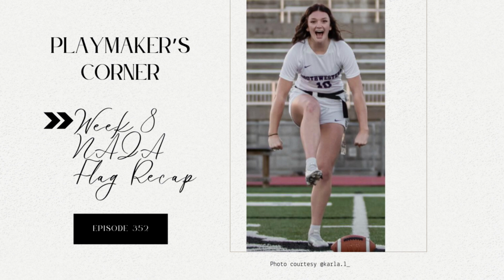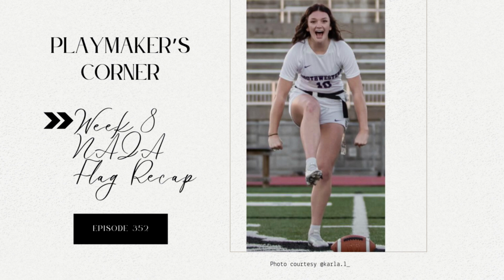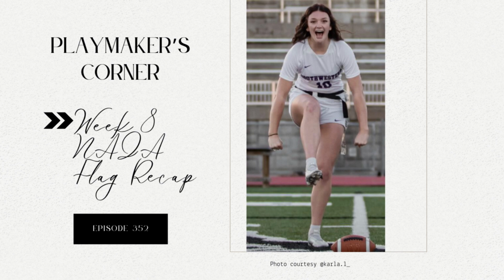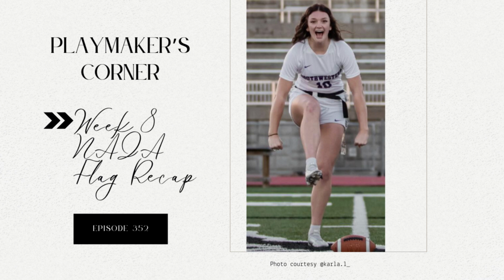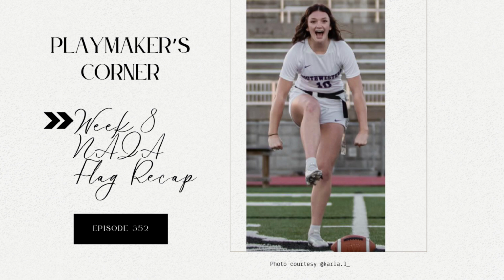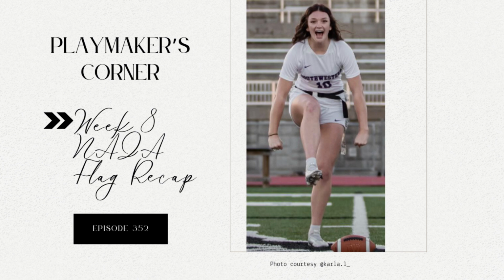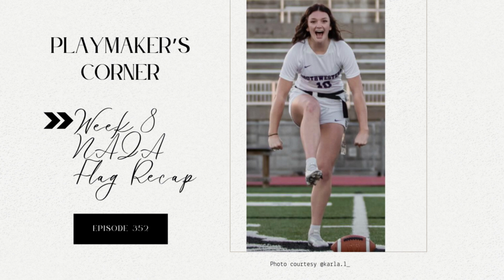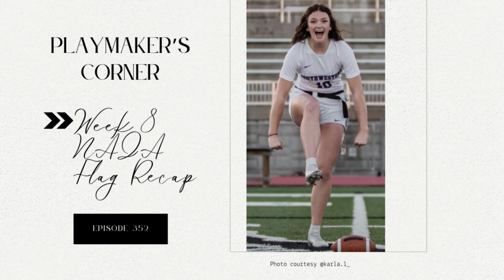Playmaker’s Corner Episode 352: Week 8 2024 NAIA Women’s Flag Football Recap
On this episode Simon, Kodey, and Gino talk about Week 8 of the 2024 NAIA Women’s flag football season. They do game recaps, playmaker of the week, and power rankings on this one. This was recorded April 8th, 2024.

Intro 0:00- 0:51
Webber vs Life 0:51- 23:10
Kansas Wesleyan vs Baker 23:11- 26:48
Cottey vs Southwestern 26:48- 30:05
Warner vs Life 30:06- 39:29
Webber vs Reinhardt 39:40- 49:13
Campbellsville vs Milligan 49:14- 51:06
Thomas vs Milligan 51:06- 51:27
Thomas vs Campbellsville 51:27- 52:23
Warner vs Campbellsville 52:23- 54:29
Warner vs Milligan 54:30- 55:16
Warner vs Reinhardt 55:17- 1:12:15
Saint Thomas vs Keiser 1:12:16- 1:30:40
Midland vs Southwestern 1:30:41- 1:48:10
Ottawa vs Saint Mary 1:48:11- 1:50:22
Playmaker of the Week 1:50:23- 1:51:59
Power Rankings 1:52:00- 2:12:17
Outro 2:12:18- 2:13:32